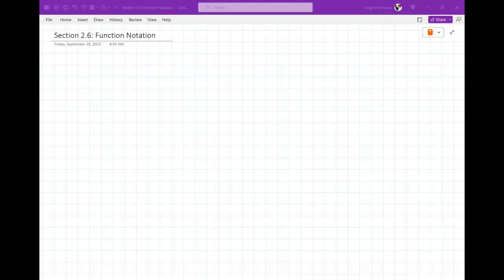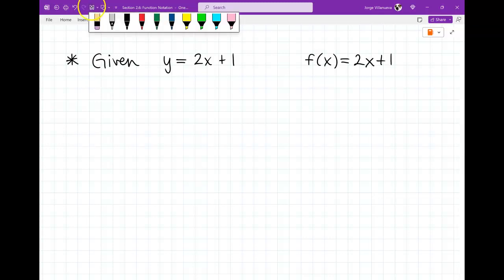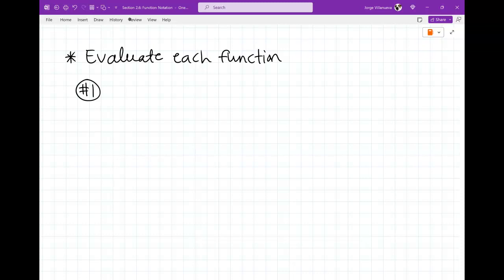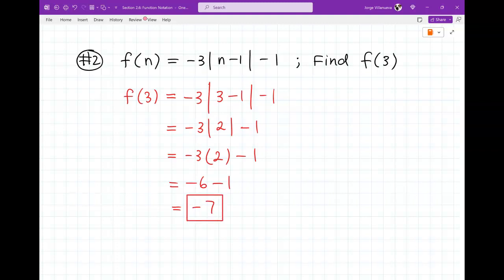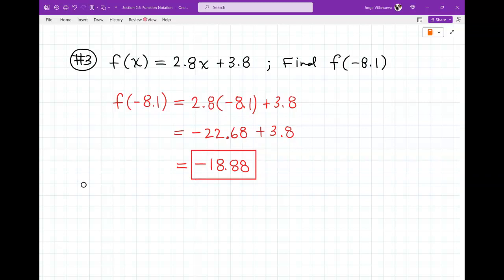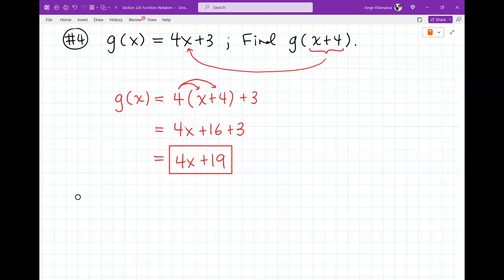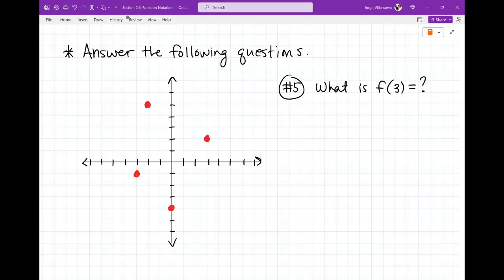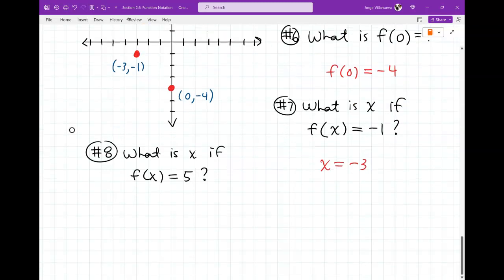Section 2.6: Function Notation